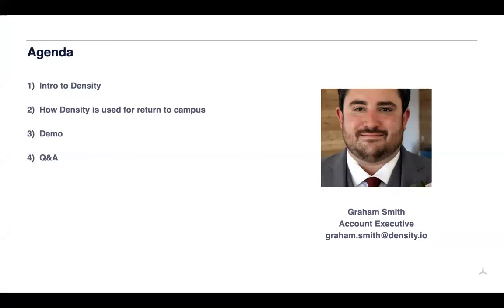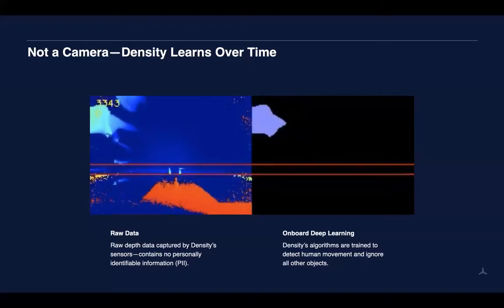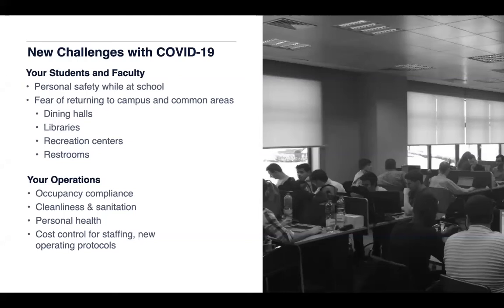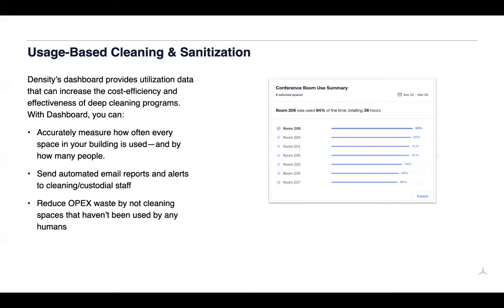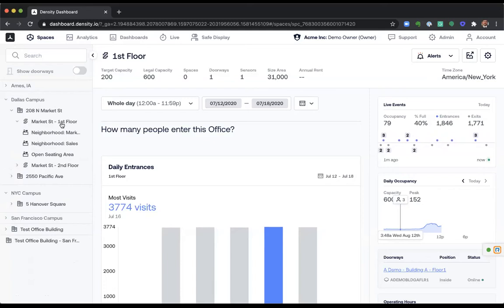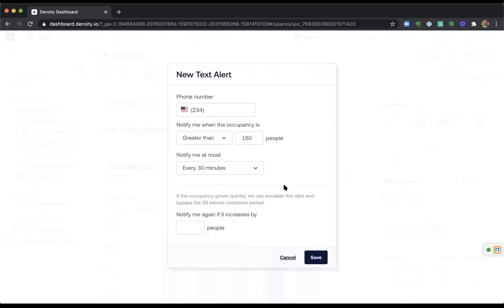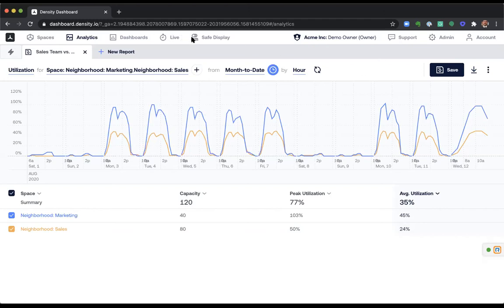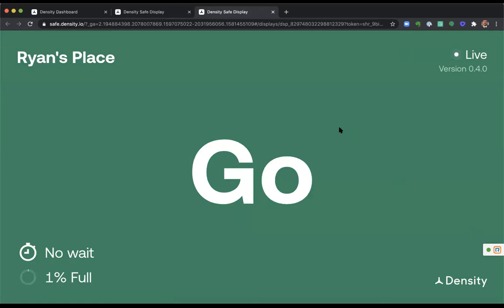Webinar: Safely Return to Campus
Safe by Density provides schools with the real-time data they need to protect their community. Displays, Alerts, and public web-links offer students and faculty the ability to choose when to visit busy areas like cafeterias, libraries, and bookstores. Safe Analytics enables staff to streamline cleaning services based on actual usage.

These metrics help schools maintain social distancing on campus, avoid exceeding capacity limits in high-density areas, and reassure families that all safety precautions are being taken to keep their students healthy.